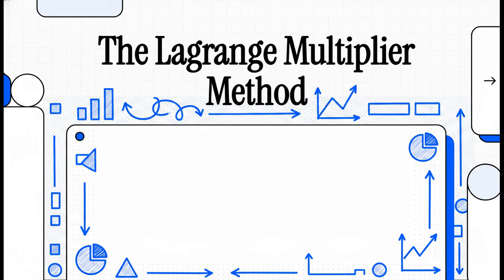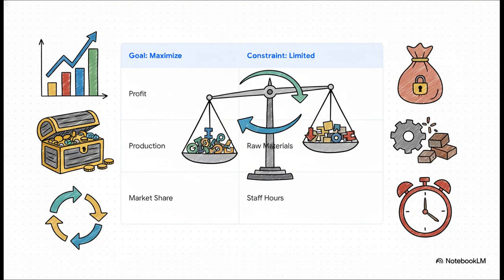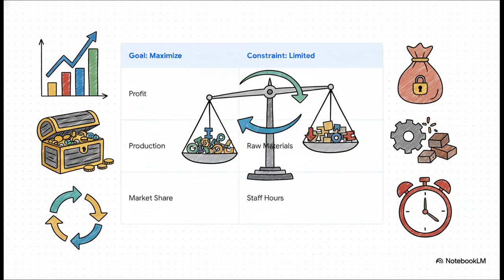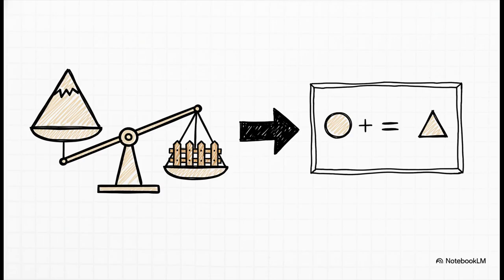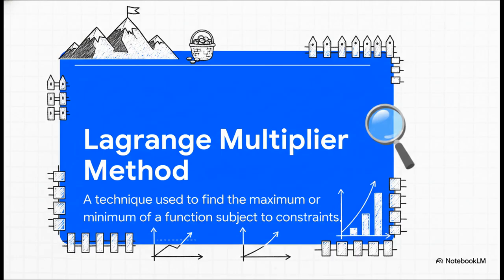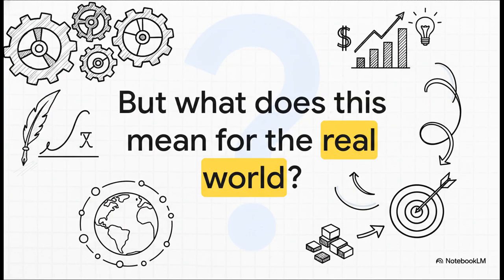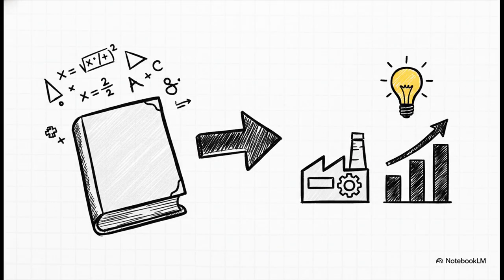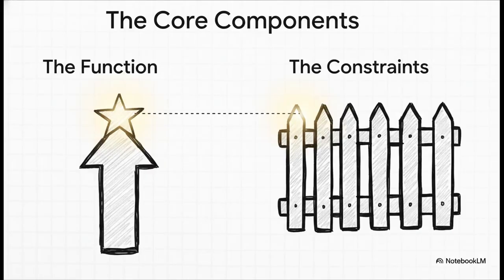Business Mathematics Week 14 Part 3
The provided text explains the Lagrange multiplier method, which is a specialized mathematical tool for solving optimization problems. This technique allows users to identify the highest or lowest points of a mathematical function while adhering to specific limitations or constraints. In a commercial context, it is particularly effective for balancing competing factors to achieve the best possible outcome. For example, a company might use this approach to maximize total profit even when they have a restricted supply of necessary materials. Ultimately, the source highlights how complex business decisions can be refined through precise mathematical modeling.